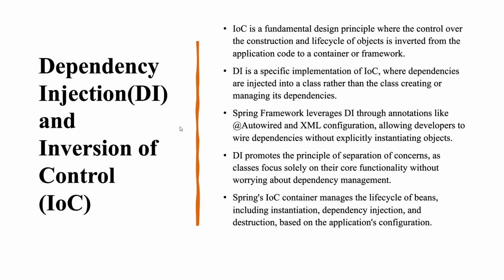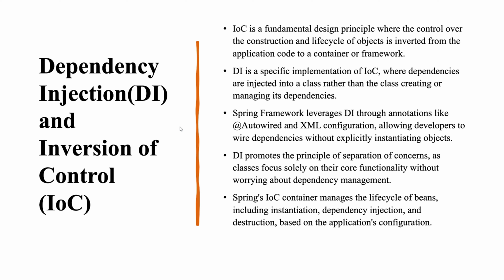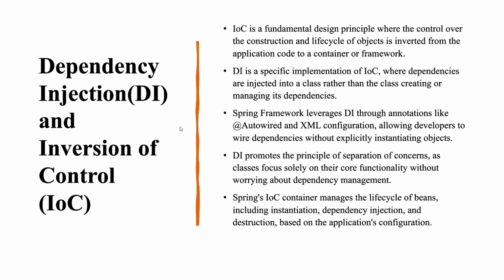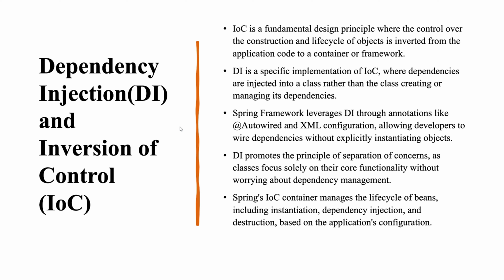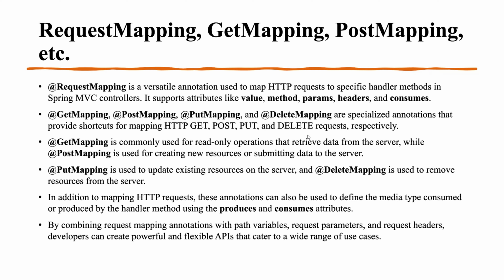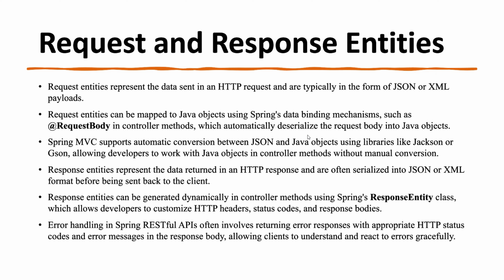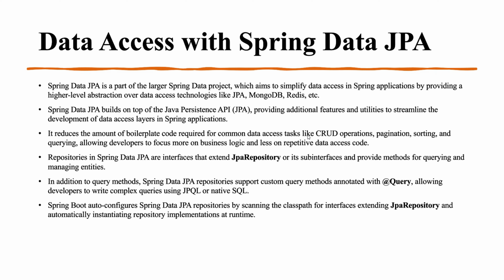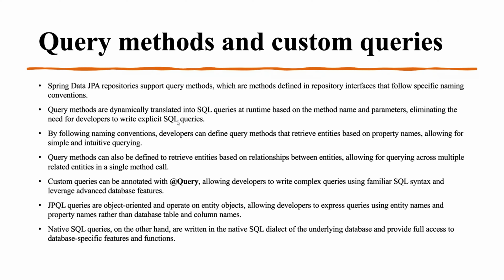Spring Boot Full Course From Scratch Tutorial Part 2 | @Rahul_Vijayan